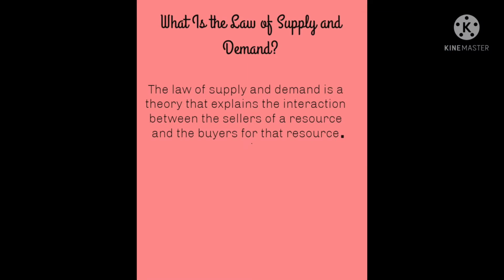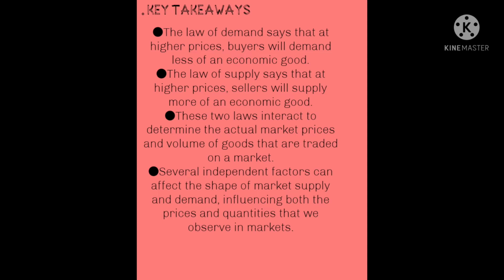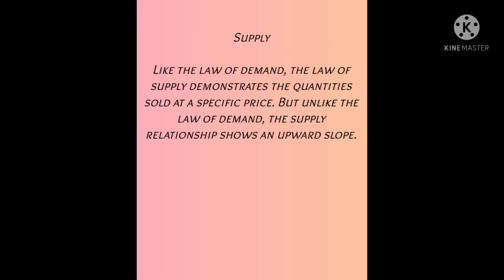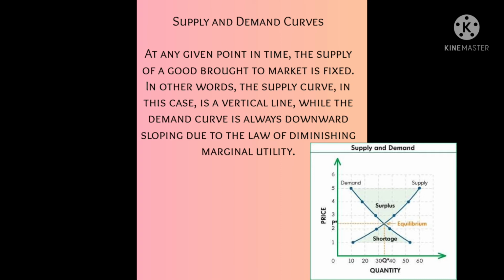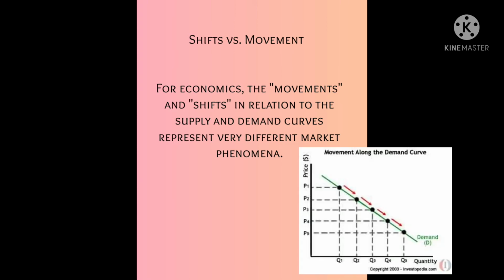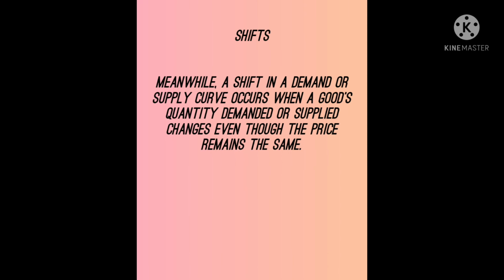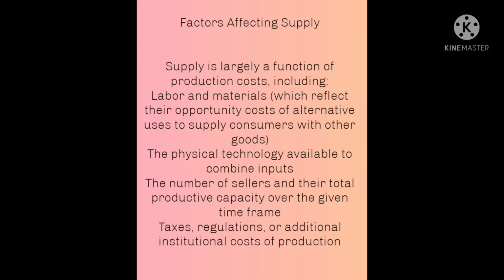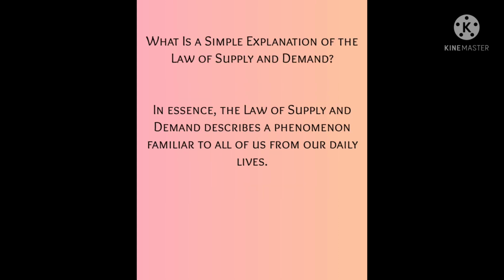The Law of Supply And Demand (Virtual Demo)